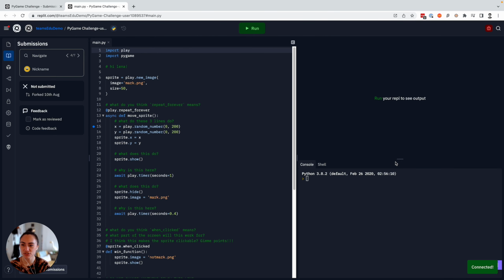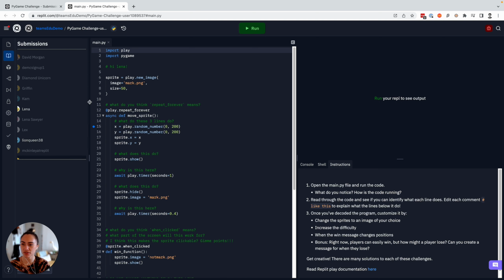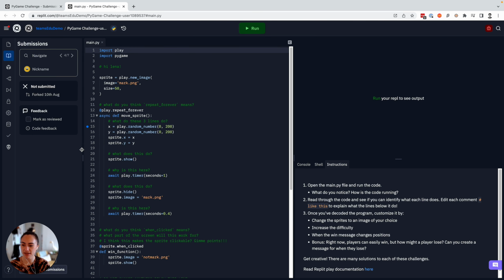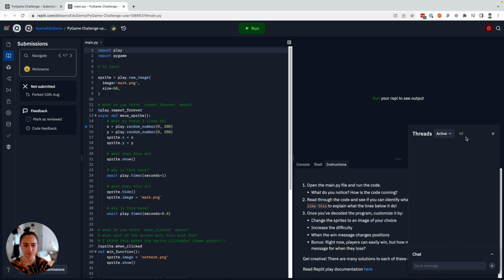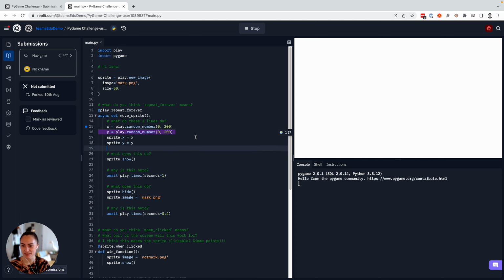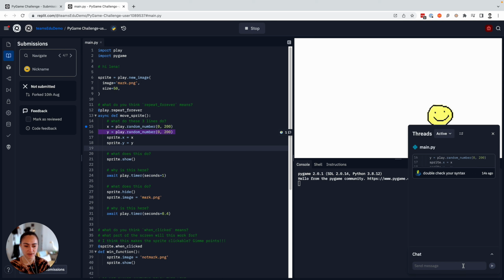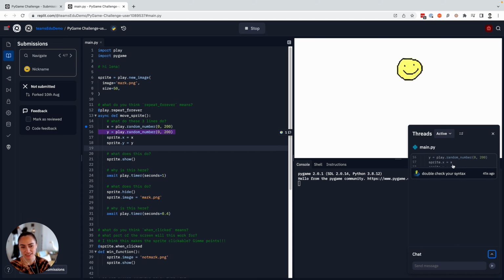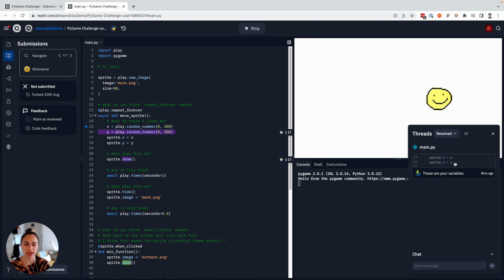Leaving Feedback for Students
Our preferred workflow for reviewing students' work and providing feedback